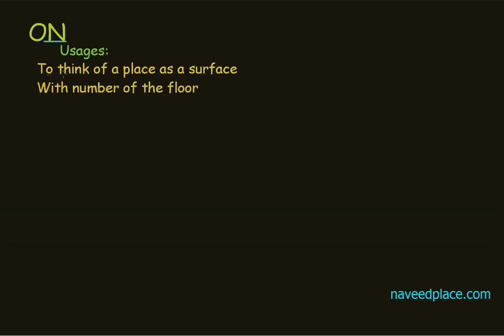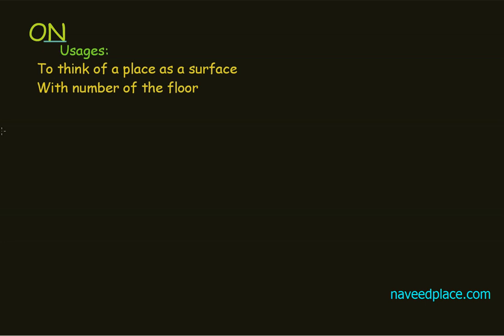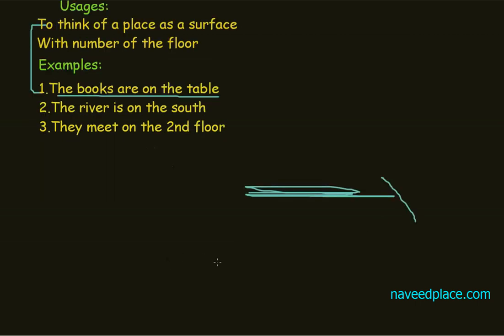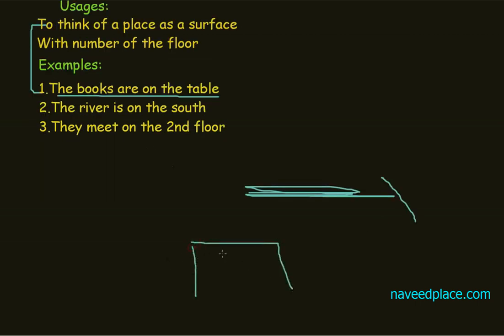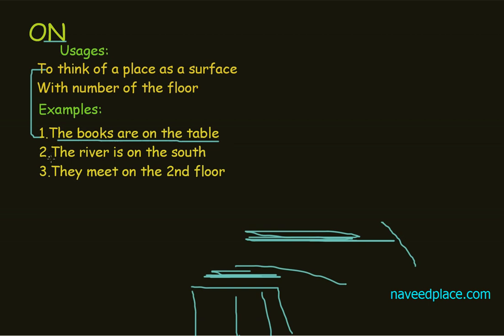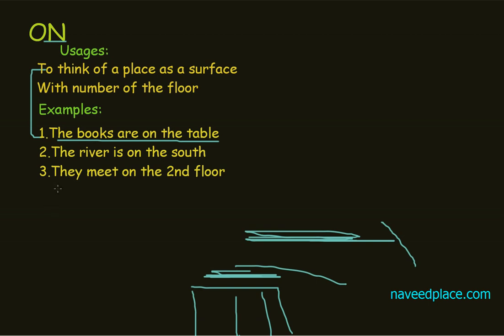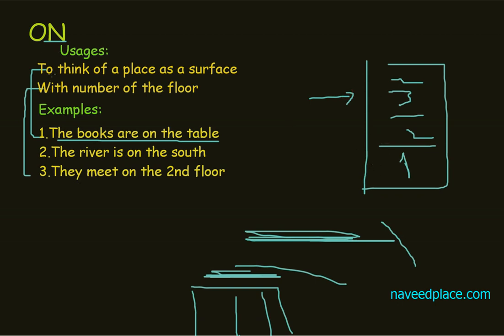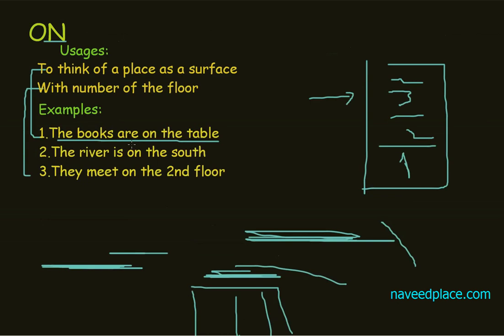On Place Preposition In English Grammar | Usages, Examples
Learn On Place Preposition  in English Grammar  Examples, On Place Preposition  in English Grammar Prepositional phrase , Usages , Exercises And Learn Much More About preposition On In Grammar With Video Lecture